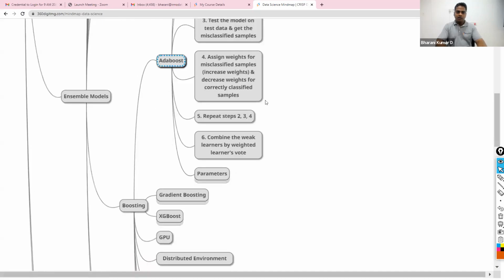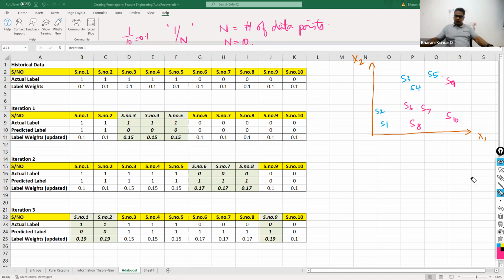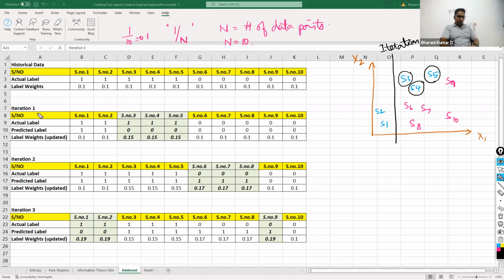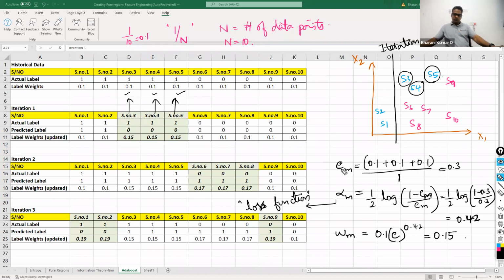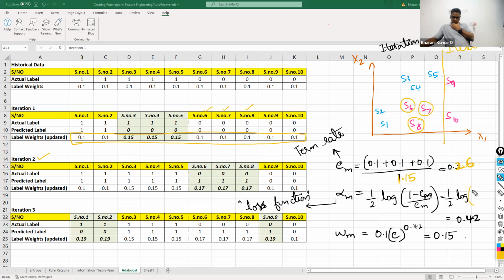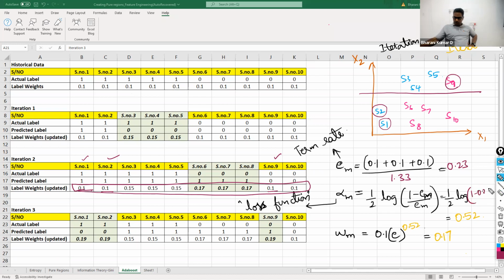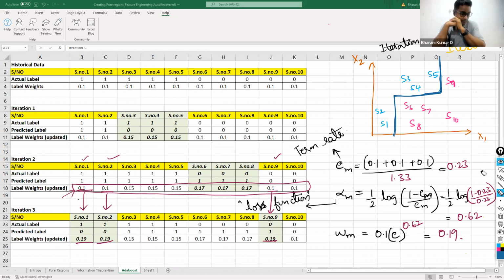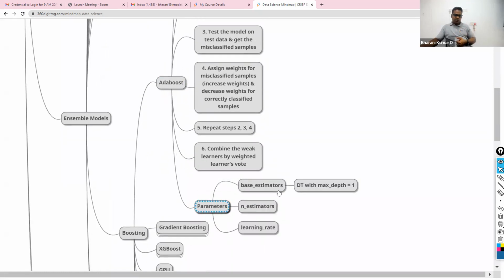Ensemble Techniques | Part 6 | Data Science | 360DigiTMG